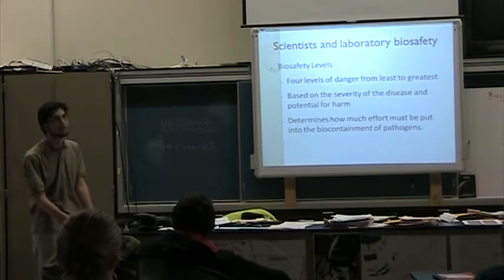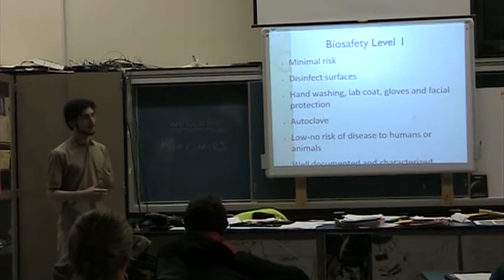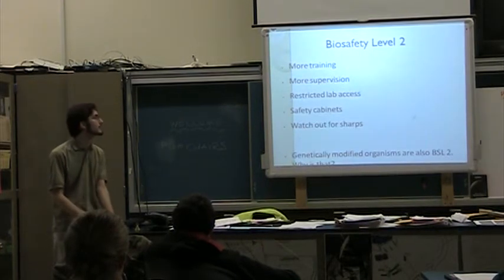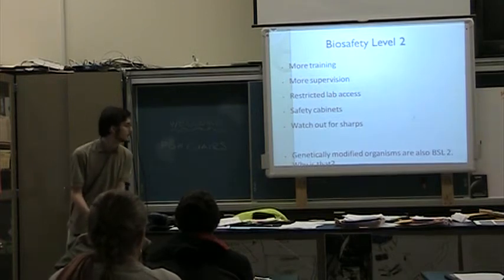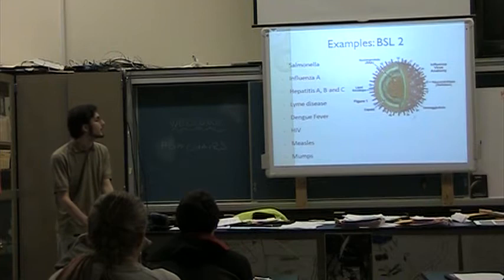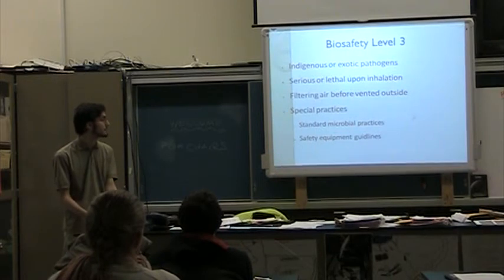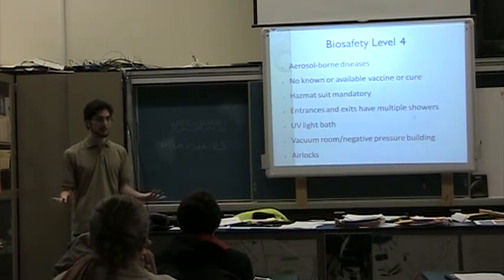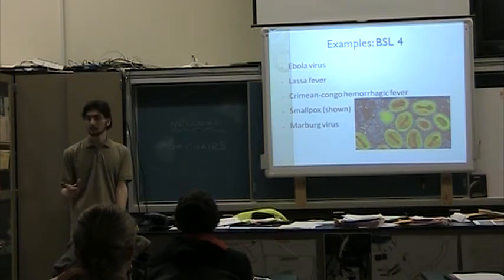Biocontainment in the lab and around the globe (part 1)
A teaching project for the 2011 Student Bio Expo by Taylor Westmore. Teaching the importance of biosafety and biocontainment of infectious disease in the lab and the impact of infectious disease on a global scale.